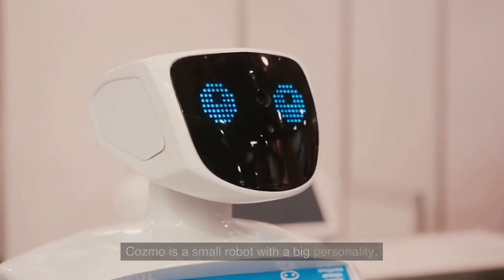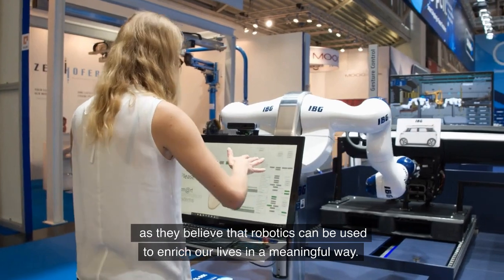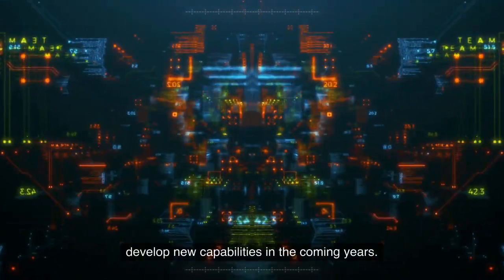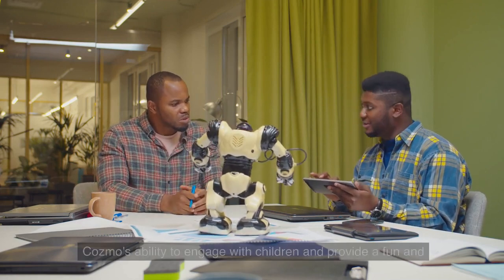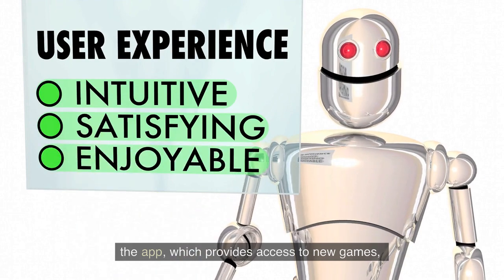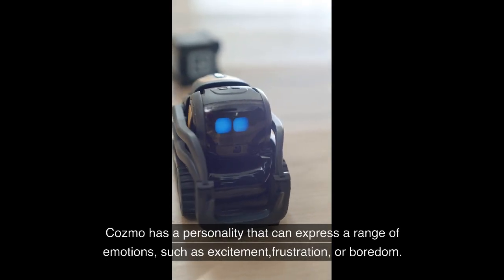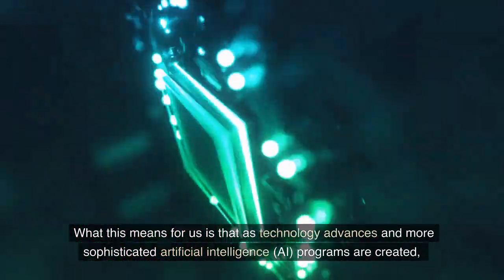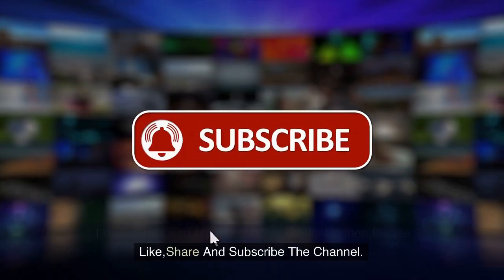Cozmo Robot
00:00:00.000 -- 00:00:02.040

Welcome To Projectventive Channel
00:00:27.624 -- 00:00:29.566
What is Cozmo?
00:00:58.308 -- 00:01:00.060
Who developed Cozmo?
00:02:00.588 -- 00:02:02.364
Functions of Cozmo
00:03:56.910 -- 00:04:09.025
Uses Of Cozmo
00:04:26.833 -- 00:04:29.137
Number 1: entertainment
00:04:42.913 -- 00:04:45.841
Number 2: Educational purposes
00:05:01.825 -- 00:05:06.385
Number 3: Development platform for AI and robotics research
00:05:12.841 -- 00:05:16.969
Number 4: Therapy tool for children with special needs
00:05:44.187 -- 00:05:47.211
Number 5: Home automation assistant
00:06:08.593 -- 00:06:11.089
Number 6: App Control
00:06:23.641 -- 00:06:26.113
Number 7: Exploration
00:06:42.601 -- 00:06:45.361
Number 8: Continuous Evolution
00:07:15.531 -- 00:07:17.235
Features Of Cozmo
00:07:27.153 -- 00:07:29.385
Number 1: Sensors
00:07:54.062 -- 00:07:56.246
Number 2: Display
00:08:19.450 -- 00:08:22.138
Number 3: Voice Recognition
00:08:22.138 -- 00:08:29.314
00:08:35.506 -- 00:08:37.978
Number 4: Compatibility
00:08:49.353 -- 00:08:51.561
5: Personality
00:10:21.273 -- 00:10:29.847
Future Of Cozmo
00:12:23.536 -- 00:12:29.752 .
1)This video has no negative impact.
2)This video is also for informative purposes.
3)It is transformative in nature.